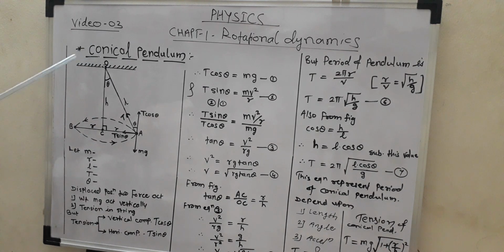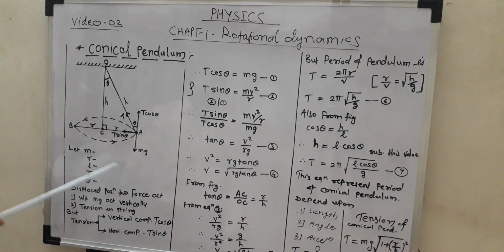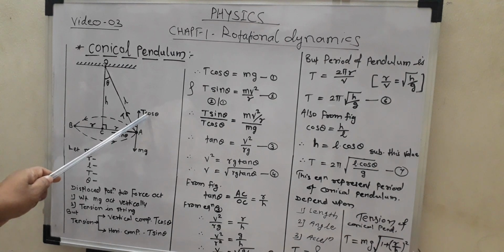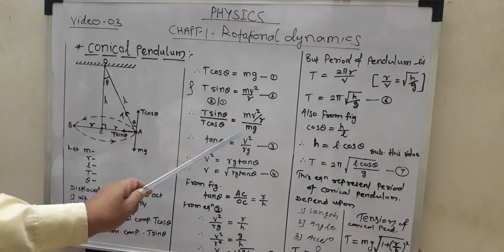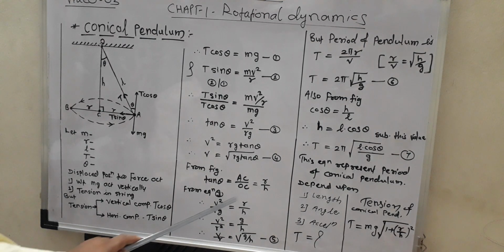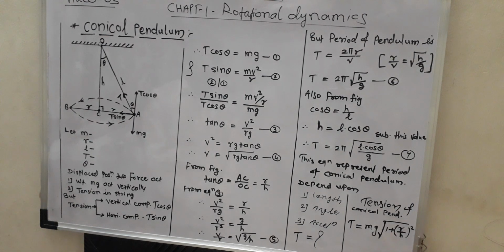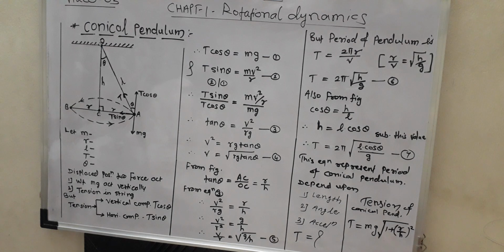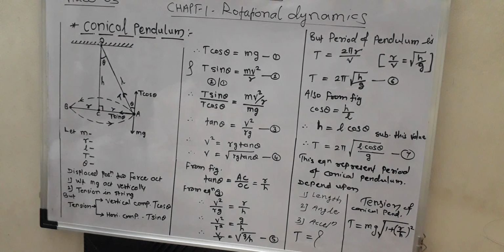Physics department video 3